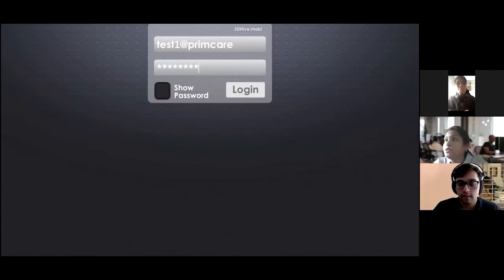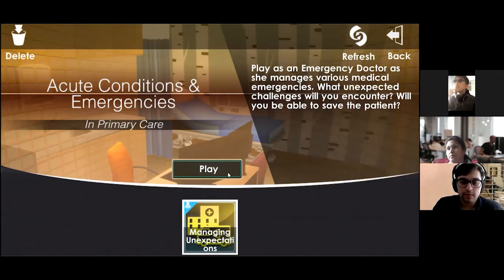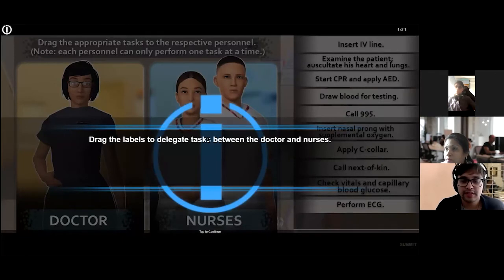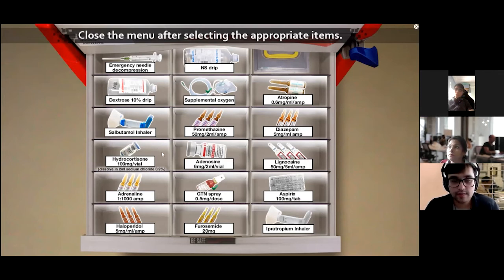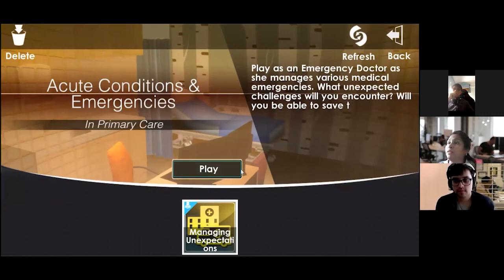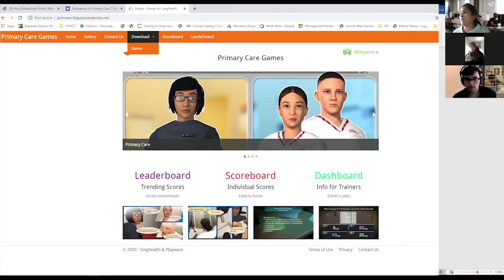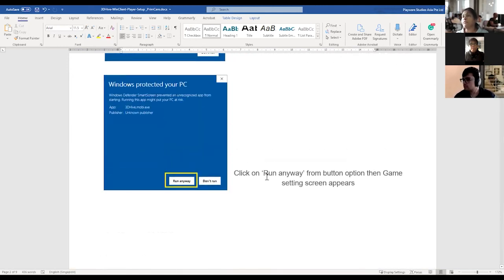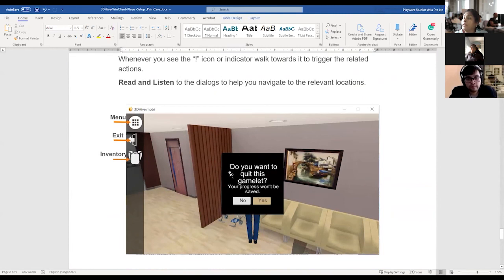Primary Care Evaluation Demo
Developed for 3Dhive.mobi using the Playstructor Builder. Virtual Reality Nursing Professional Training Game Developed by Playware Studios Singapore. Learning Scenario Based Simulation